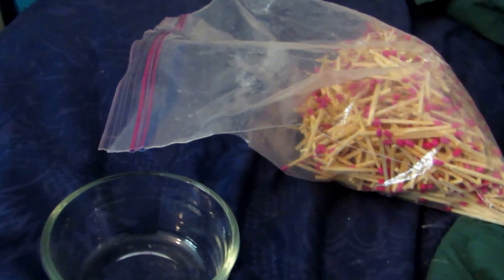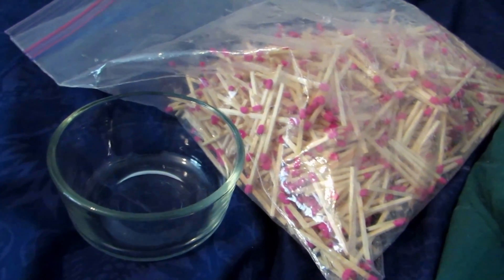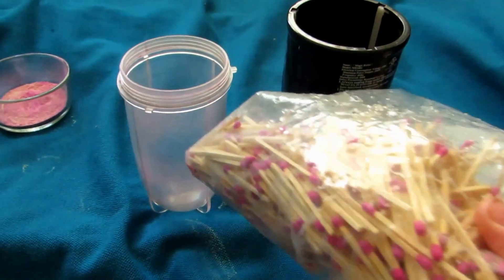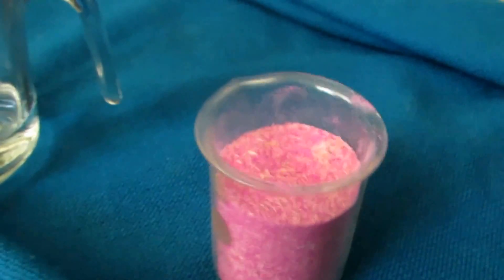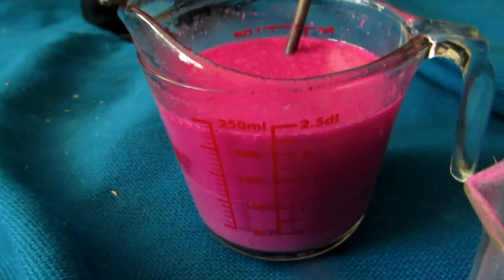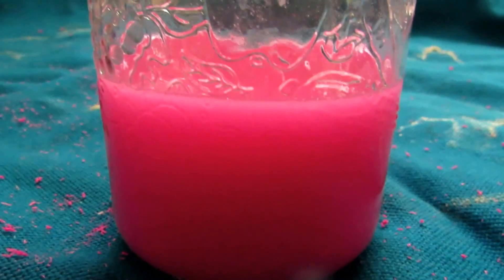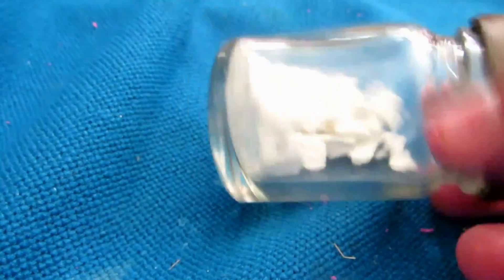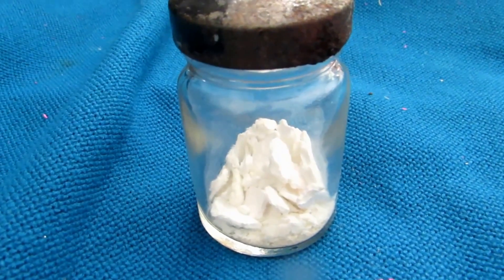Extract Potassium Chlorate from Matches.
Here is how I extract potassium chlorate from matches. It is a useless and very time consuming procedure and I will be showing easier methods in the future.